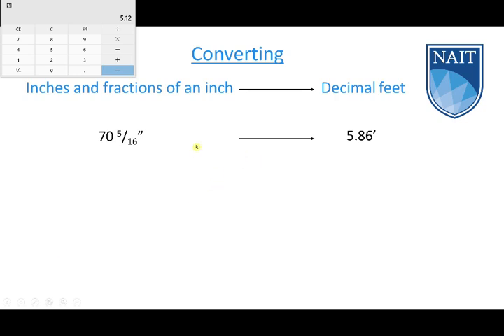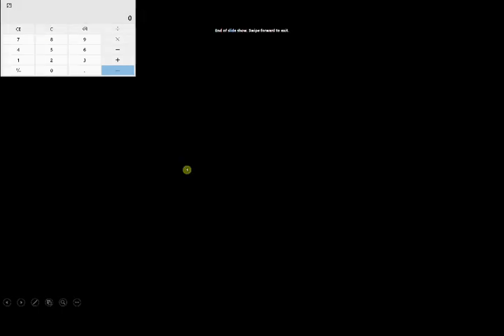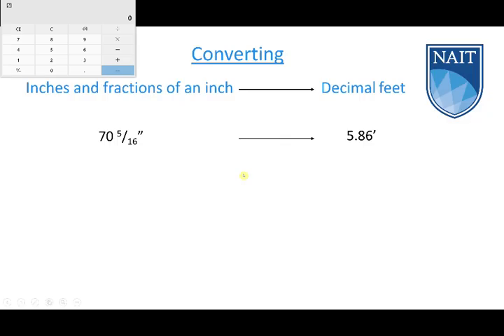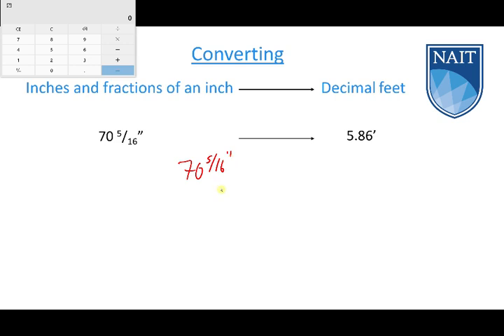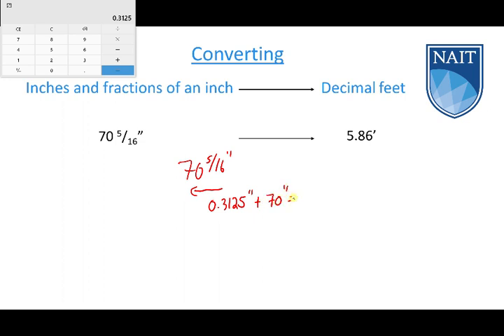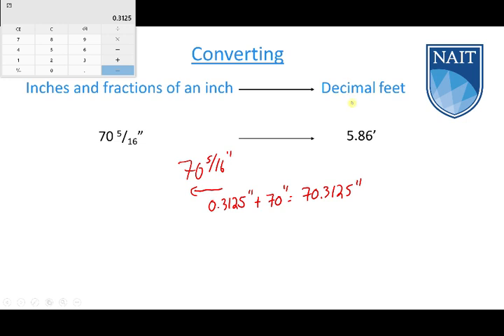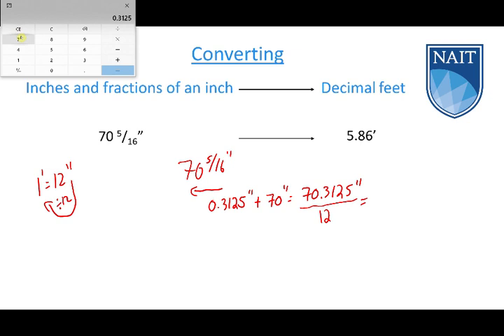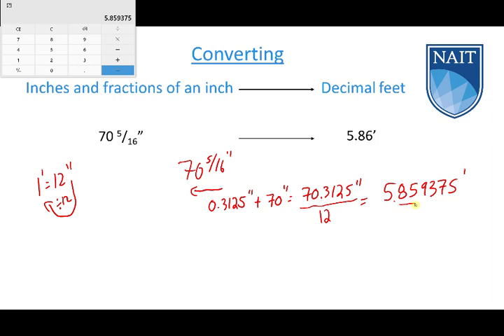Converting inches & frac into decimal feet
Quick video on converting Inches and fractions of an inch into decimal feet